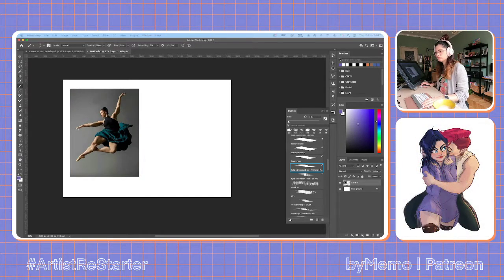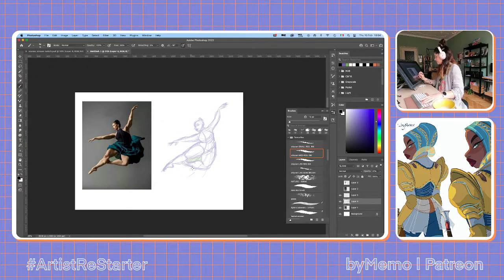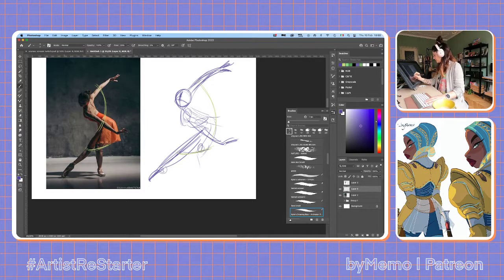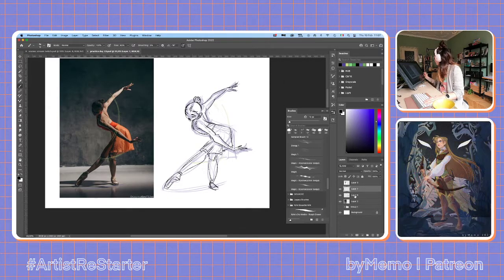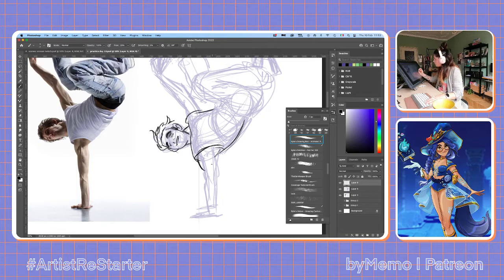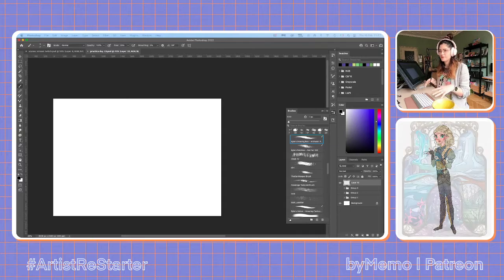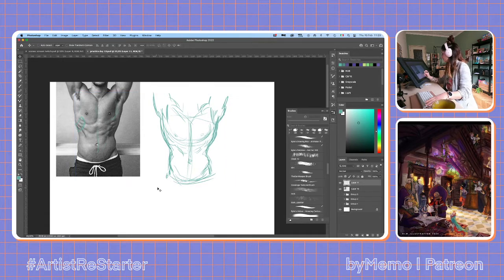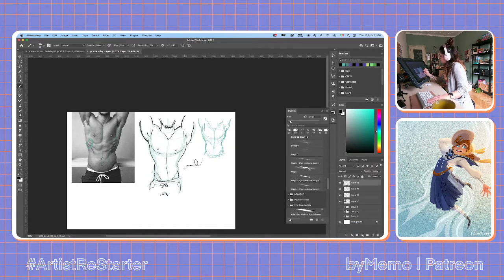Artist reStarter Day 10 | Drawing Dancers and Abs!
Restart your Creativity and join my Artist reStart Challenge this month!
Every day I'm going to practice, stretch and push out of my artistic comfort zone. You can join the challenge and follow my plan or make up your own by downloading and printing out the blank calendar.